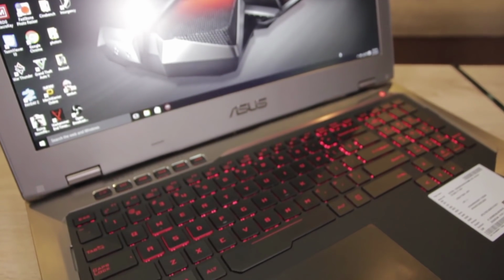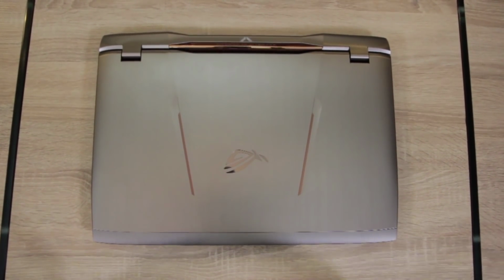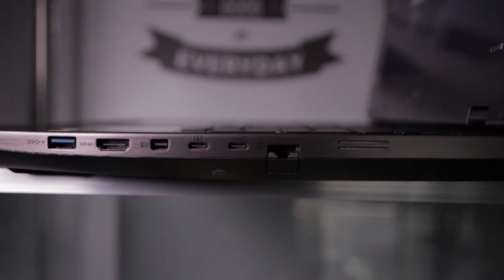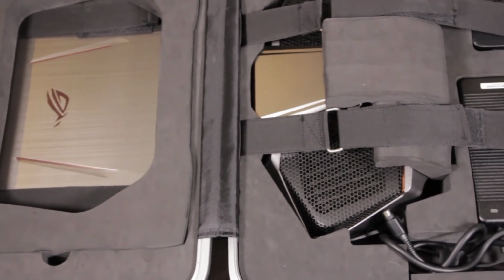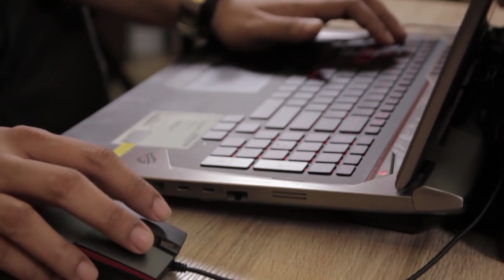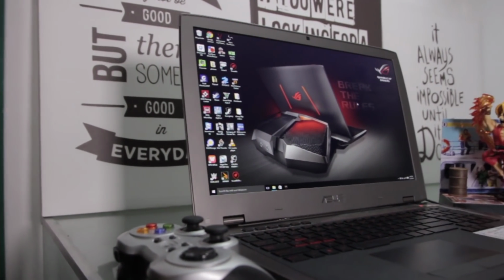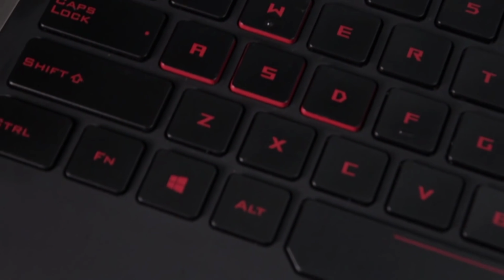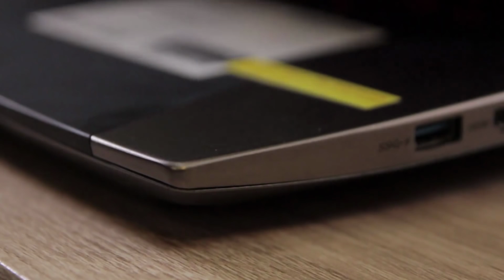ASUS ROG GX700VO Video Review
Today John is reviewing a monster notebook from ASUS and their Republic of Gamers. Meet the only notebook in the world that has watercooling inside - the GX700VO. John had the privilege of using this monster notebook for three weeks, and today he's giving you a low-down on the very expensive but yet very awesome gaming notebook from ASUS.

Note on the price: when this review was filmed there was no price yet for the GX700VO, but we now know that it'll retail for Php 249,995. Ouch.